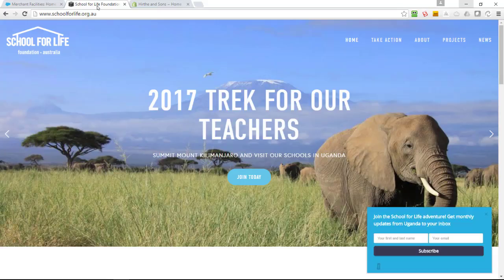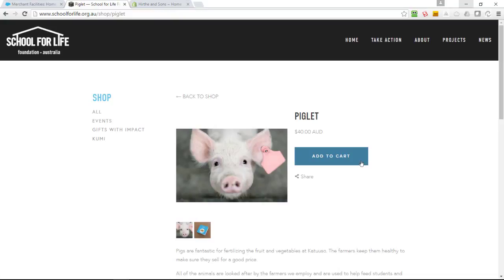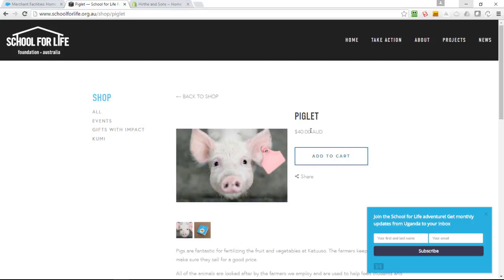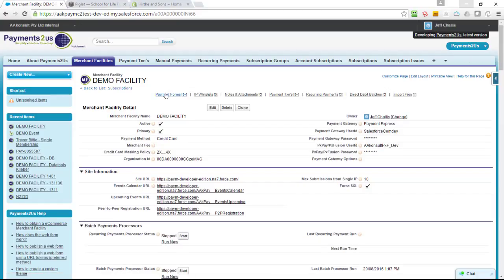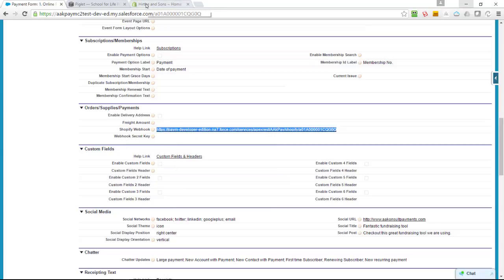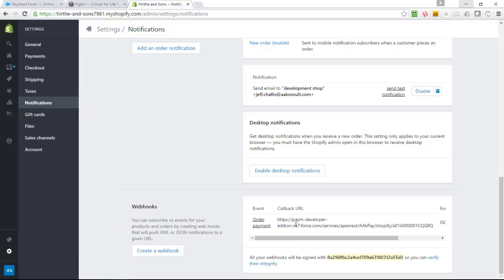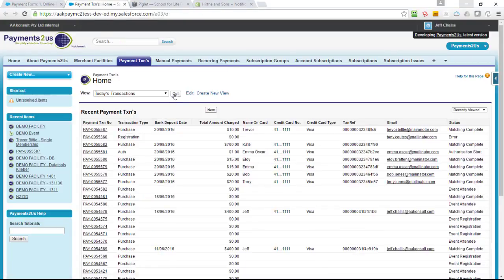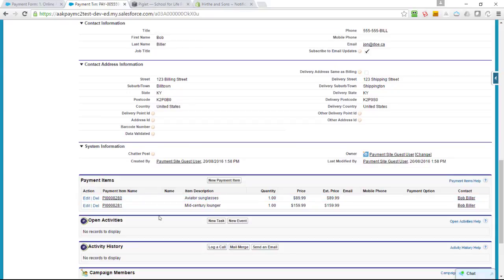Shopify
See how simple it is to setup Shopify integrated with Salesforce.

See a demonstration of a Shopify order being taken and the details appearing in Salesforce